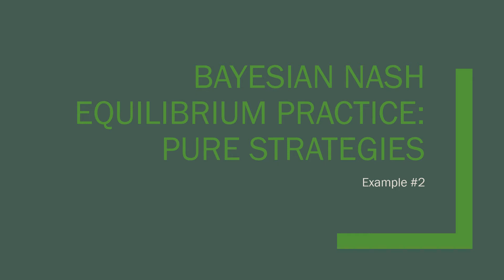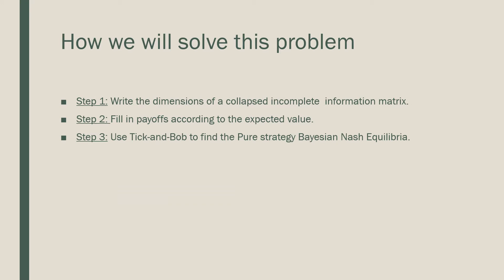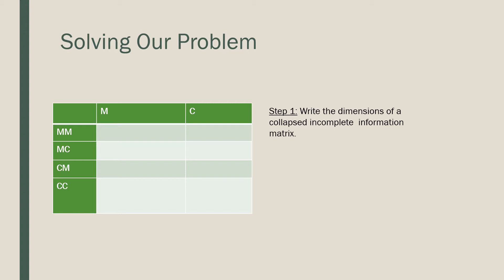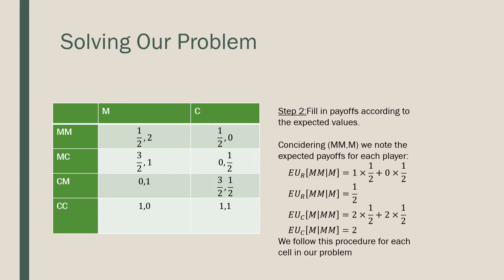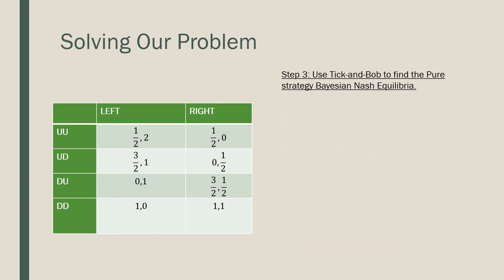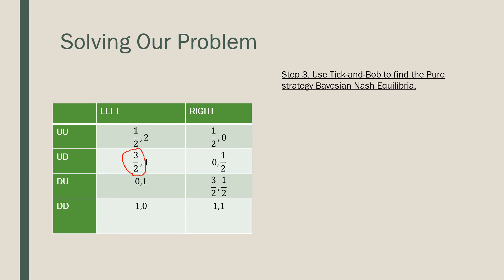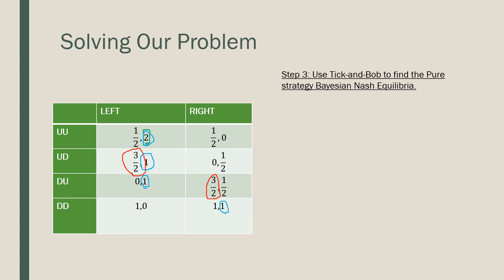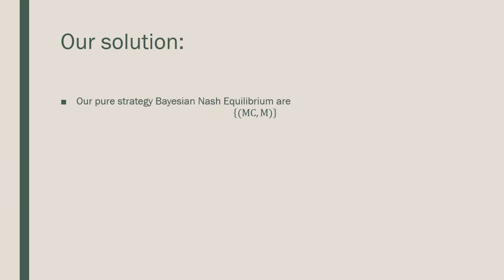Bayesian Nash Equilibrium Practice: Pure Strategies (Example #2)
In this video I demonstrate via example how to solve for pure strategy Bayesian Nash equilibrium. In this example I consider Bayesian Battle of the Sexes.